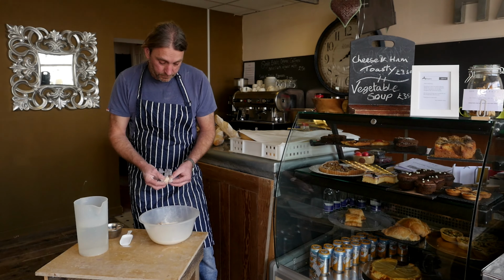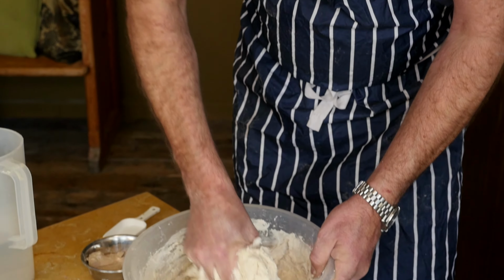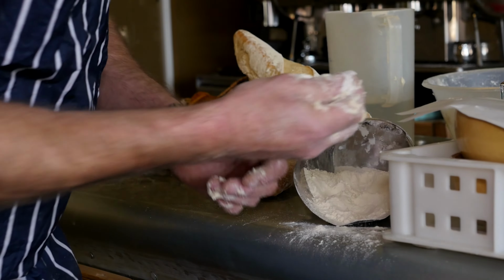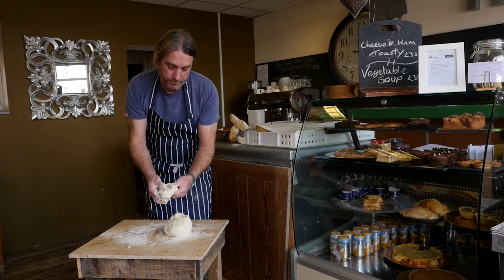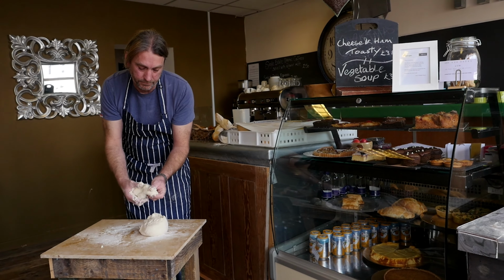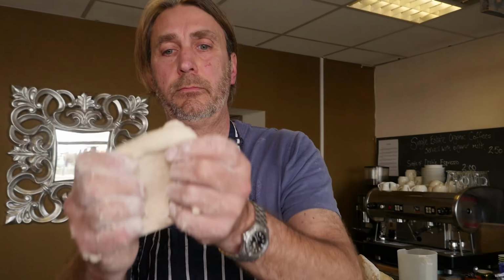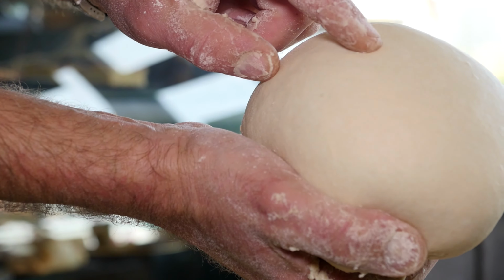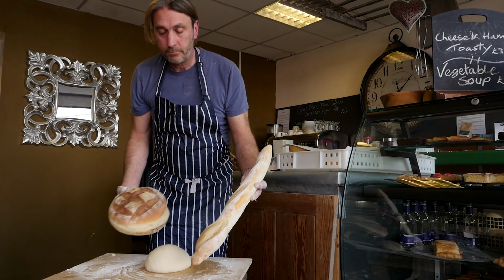Harina Bakery How to make perfect bread